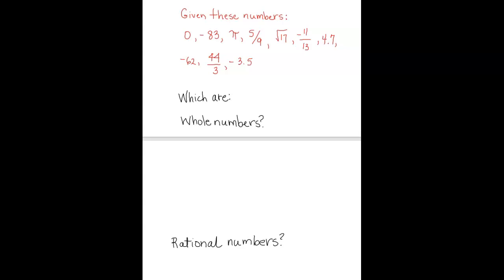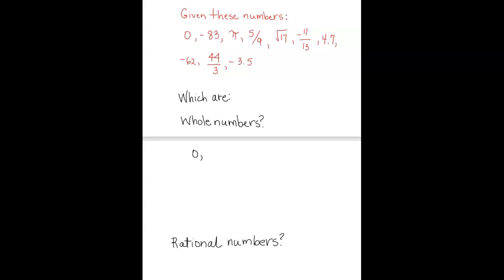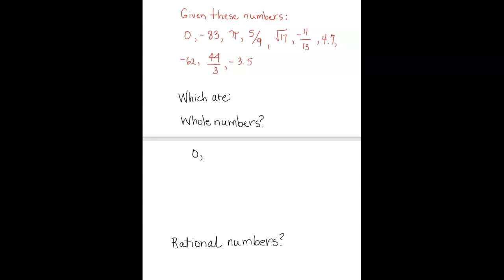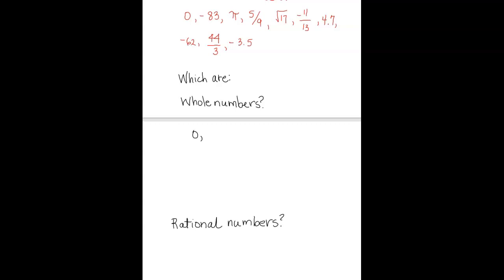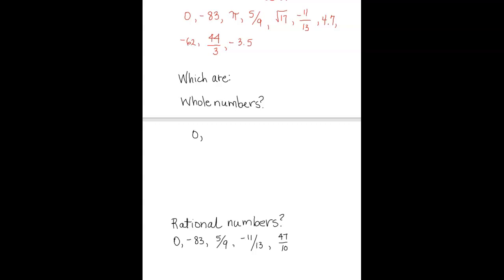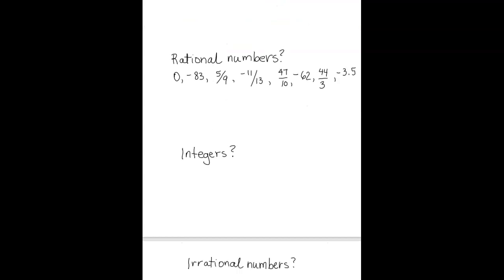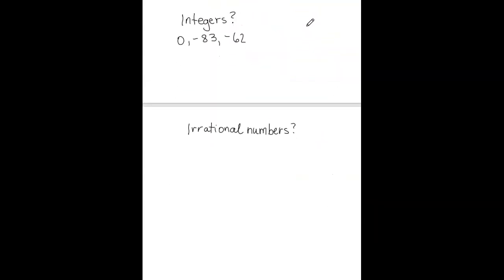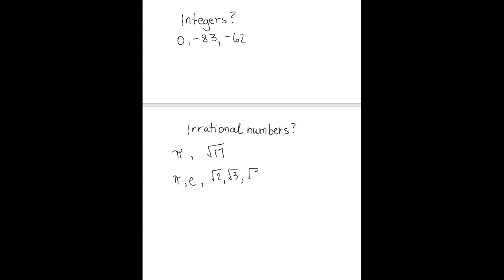UStT 005 Lesson 1 Part 6